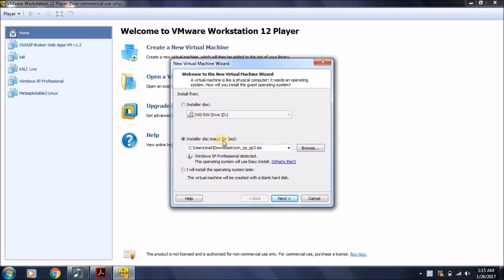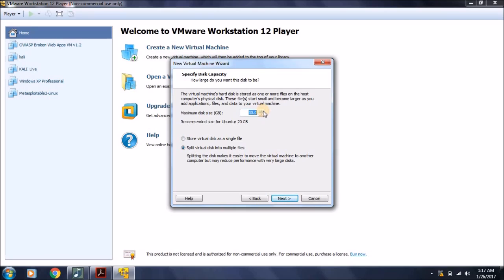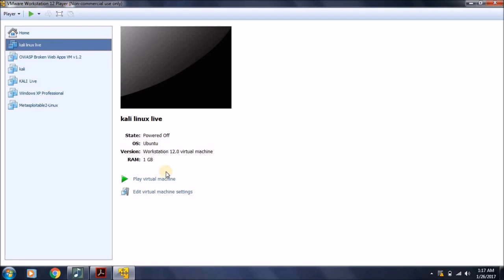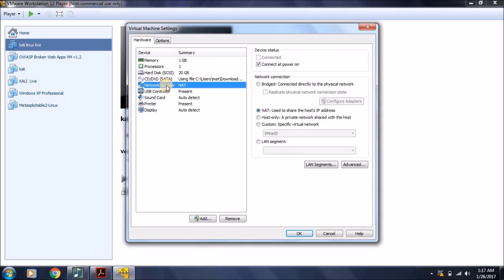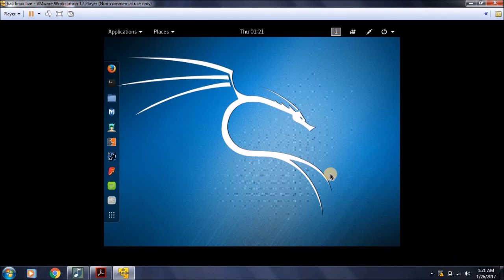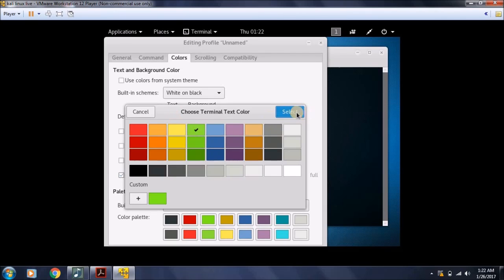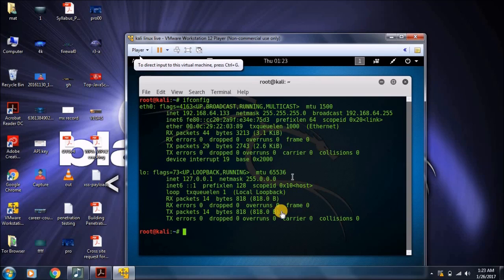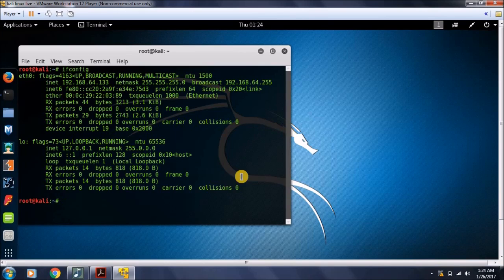003 Setting up KALI LINUX vm